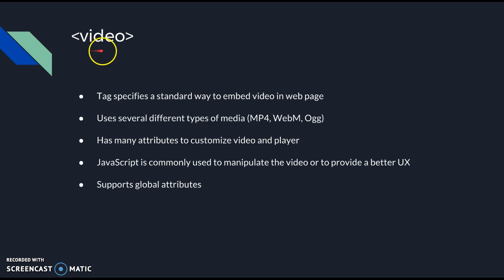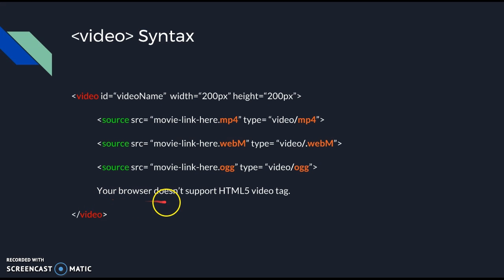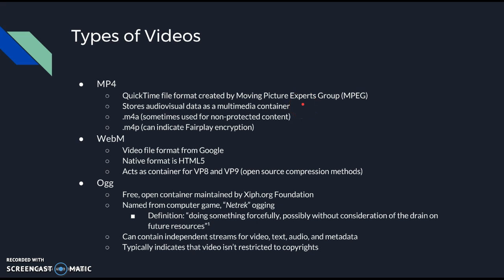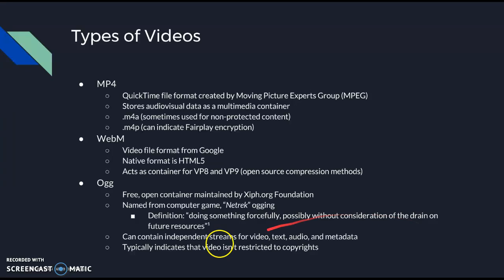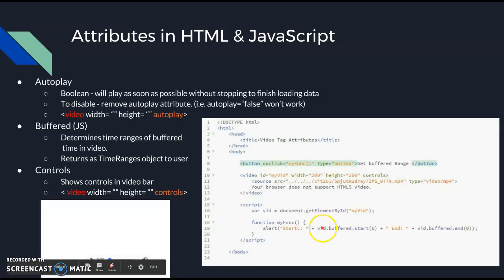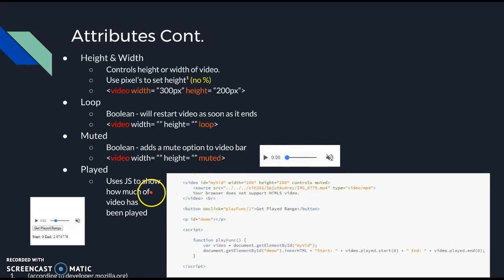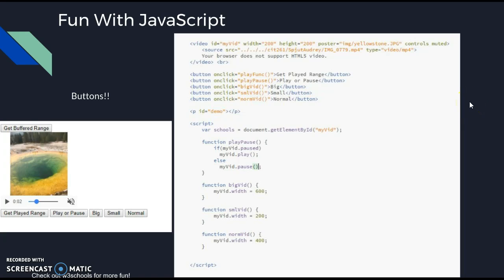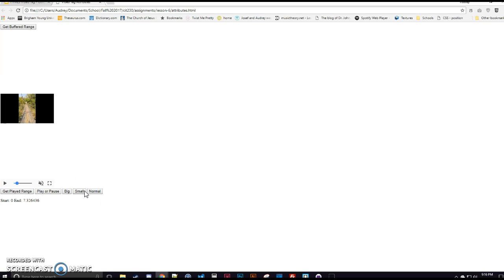HTML5 Video Tag